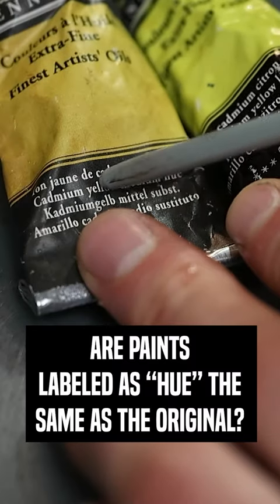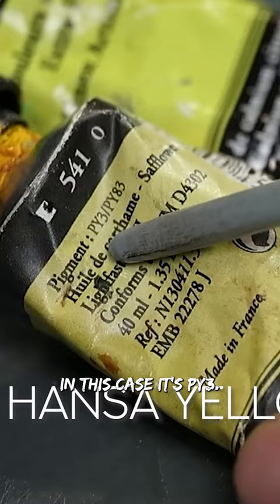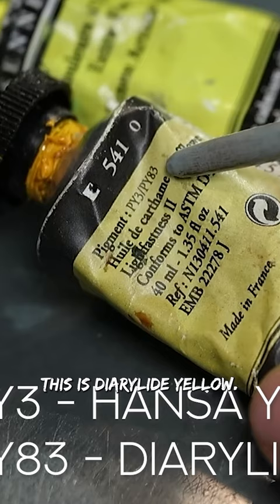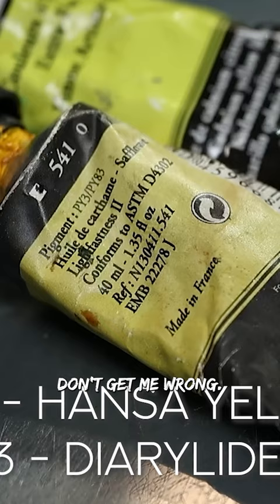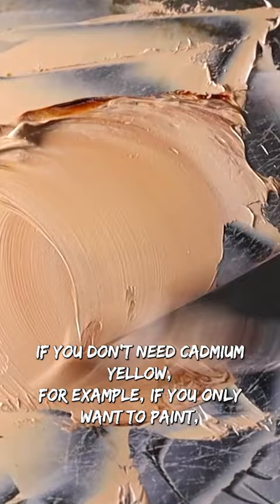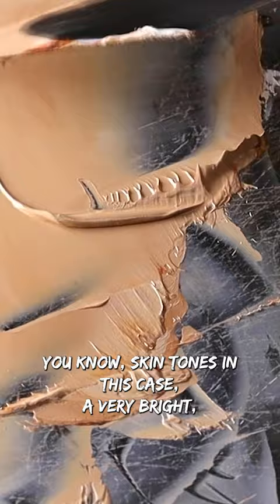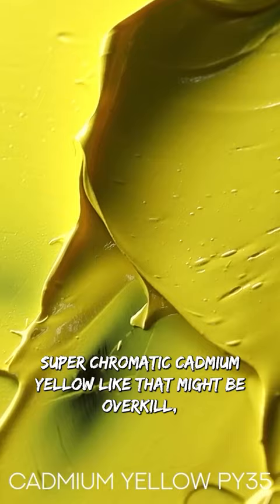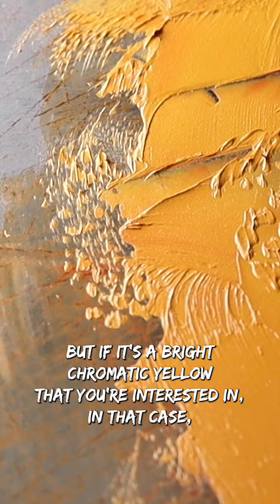Hue vs Original